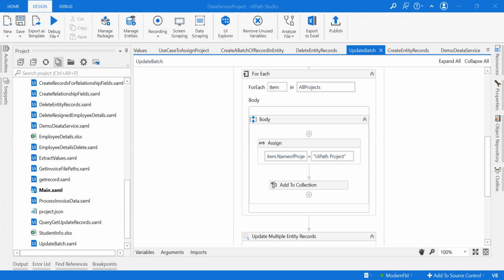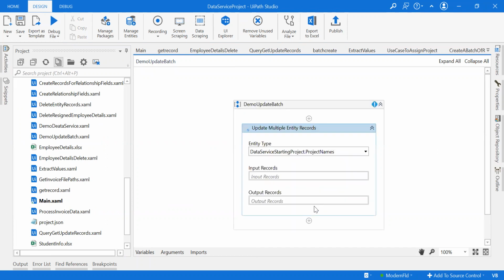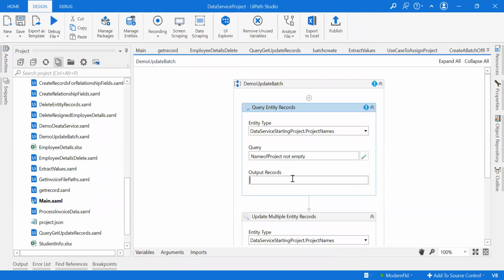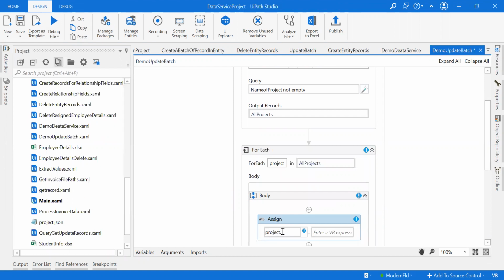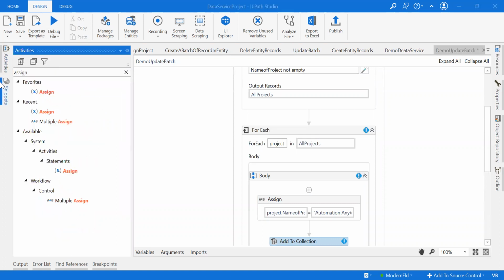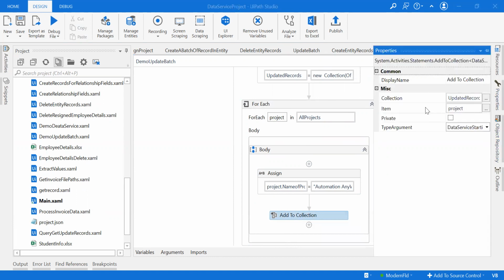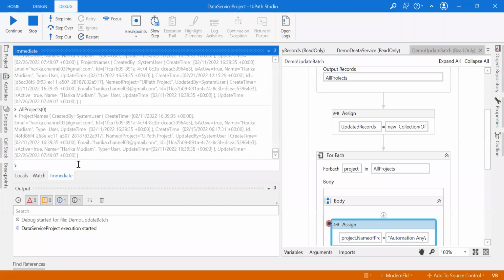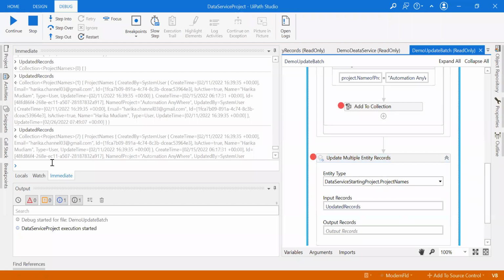How to Update Batch of Entity Records using UiPath Data Service - Tutorial 11